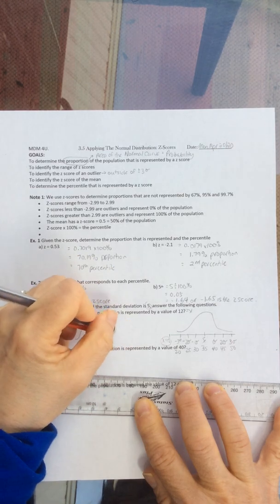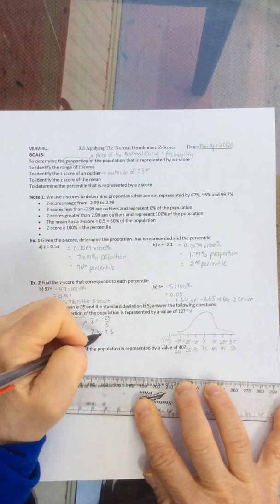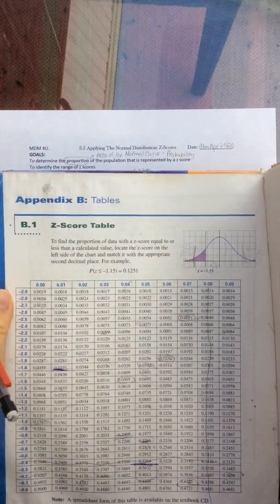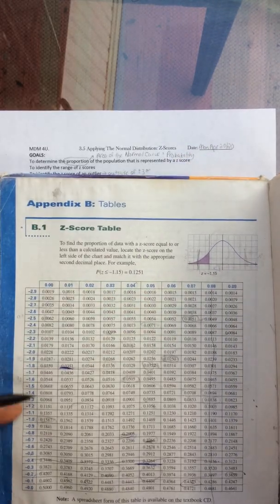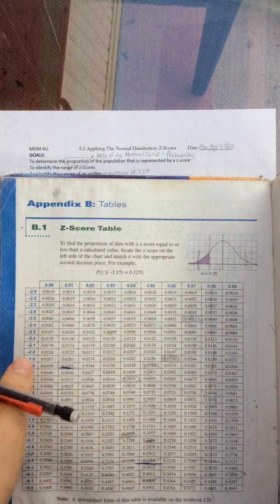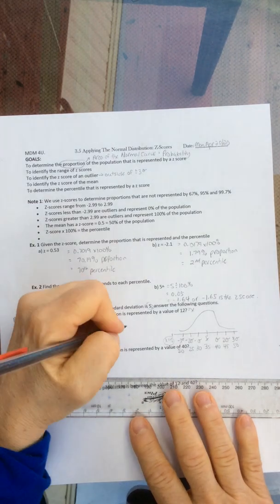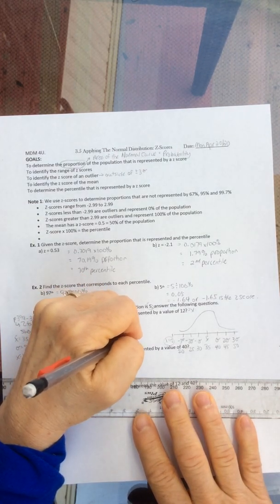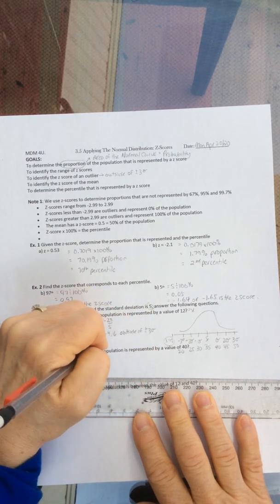MDM 4U1 Lesson 3.5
MDM 4U1 Data Management Applying the Normal Distribution: Z Scores